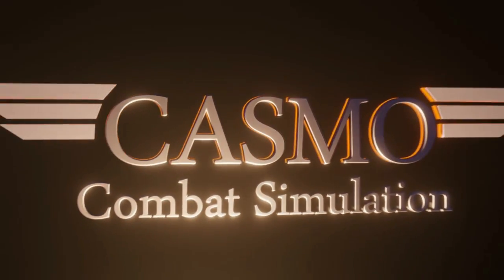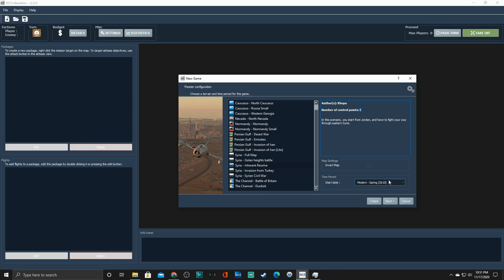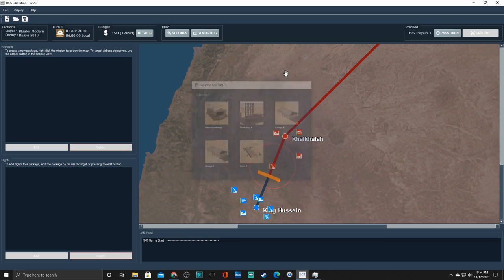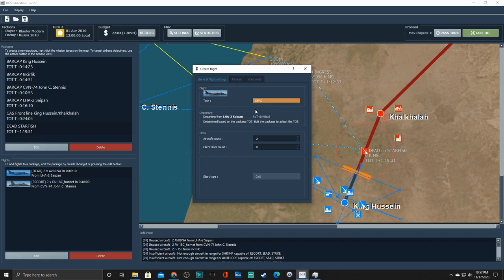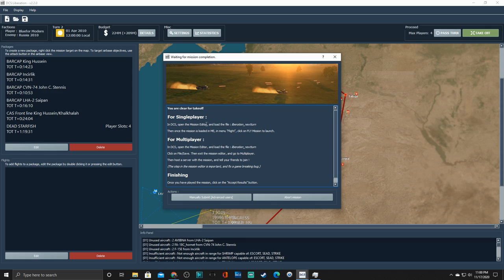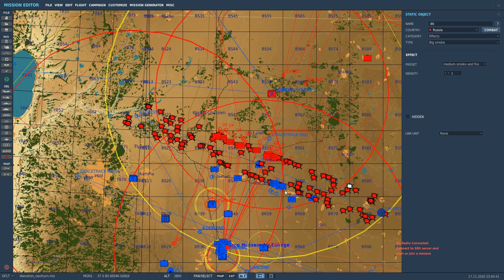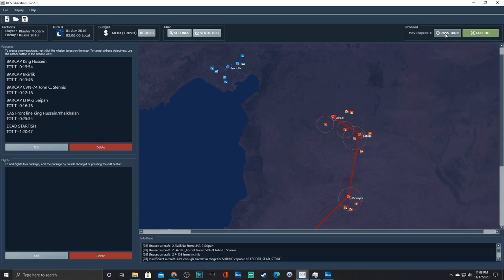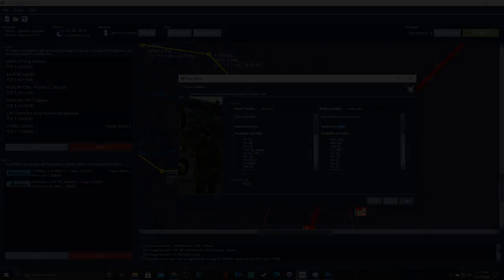DCS World Dynamic Campaign Generator! Get this now! Liberation 2.2.0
Probably the best thing to happen to DCS in a long while and in my estimation something that the community at large doesn't know much about. This generator will add hours and hours to your enjoyment in DCS both through single player experience and multiplayer capacity.